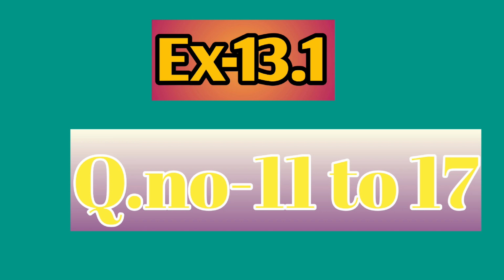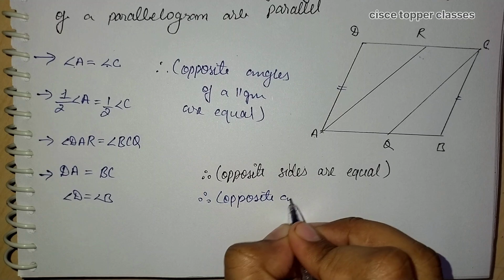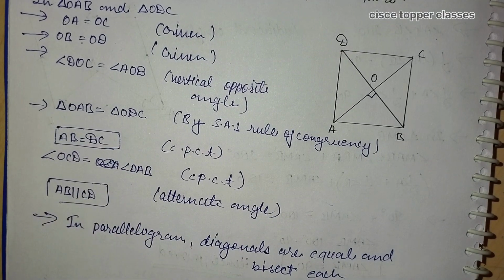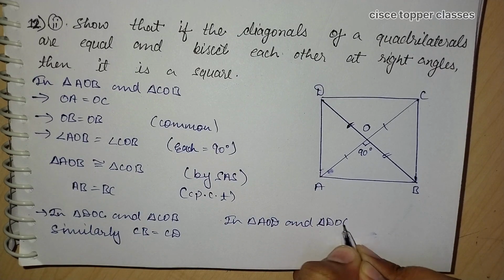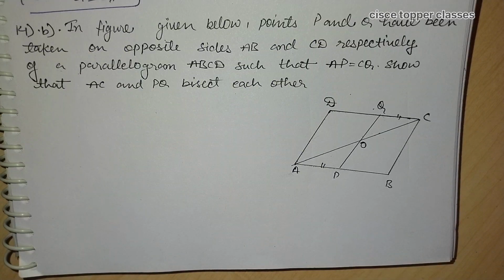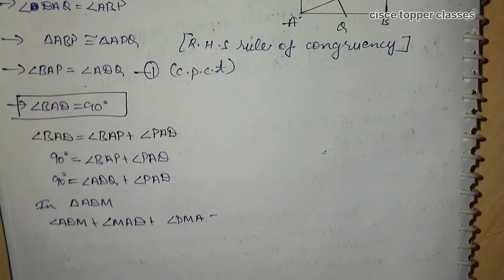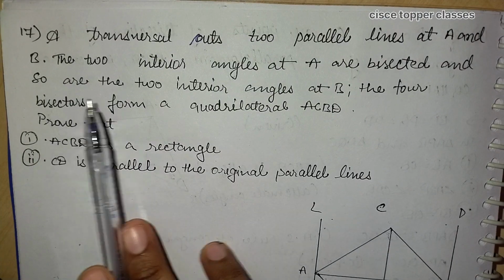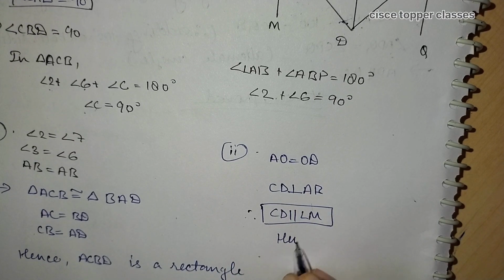Class-9 M.L.aggarwal chapter-13 Rectilinear figures|Ex-13.1 q.no -11 to 17 (part-2) full solution